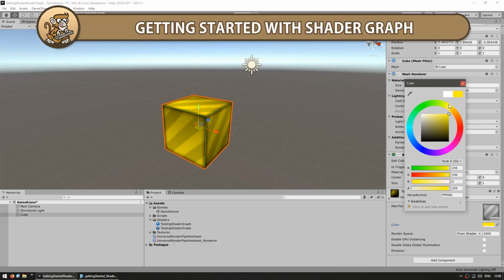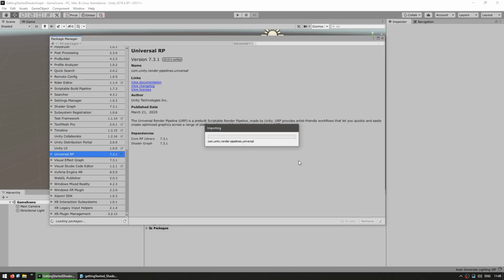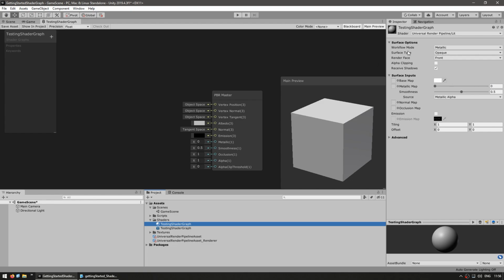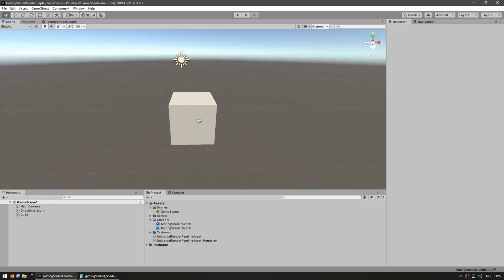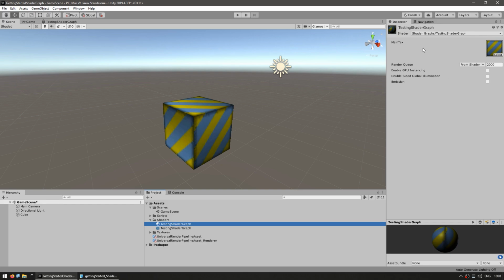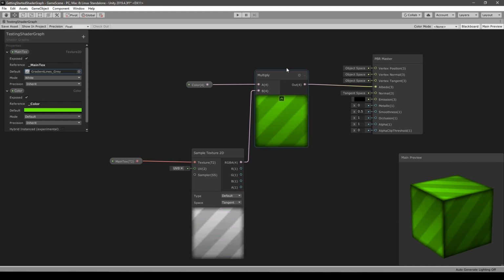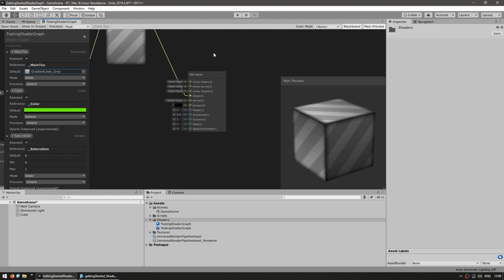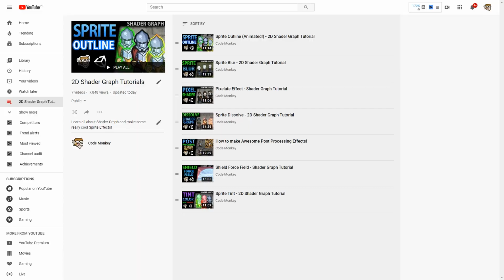Make Awesome Effects with Shader Graph in Unity!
Создавайте потрясающие эффекты с помощью шейдерного графика в Unity!